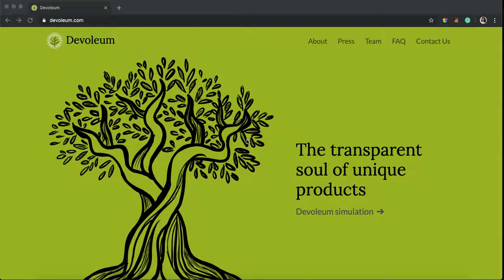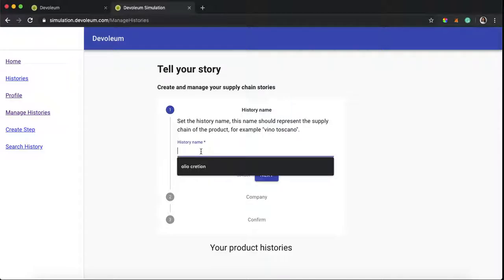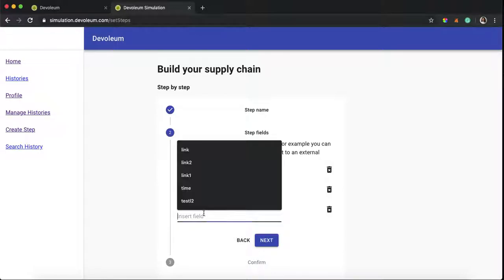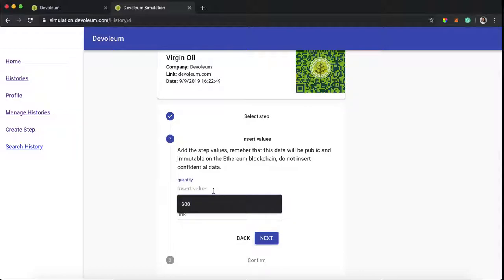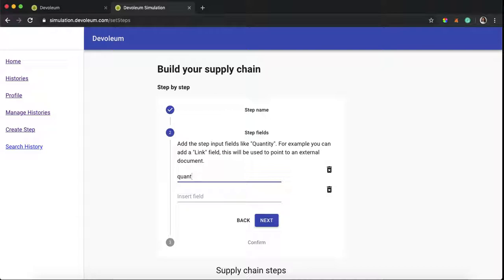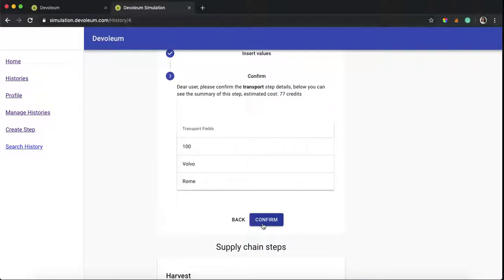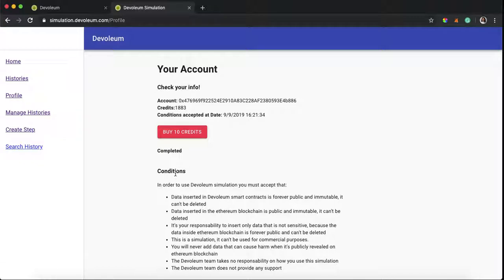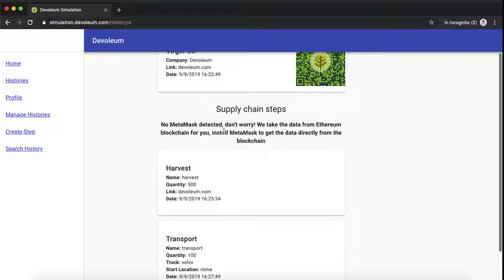Devoleum - How to track your supply chain using devoleum blockchain dapp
This is a simulation of Devoleum, made by Lorenzo Zaccagnini and Elisa Romondia. Devoleum tracks and stores every single step of the food supply chain in the blockchain. In this Devoleum simulation it's possible to compose your blockchain food supply chain solution directly in the browser.